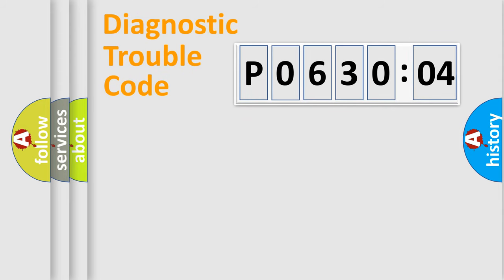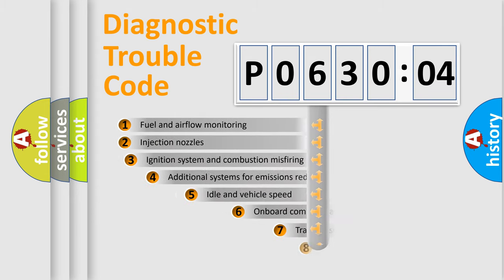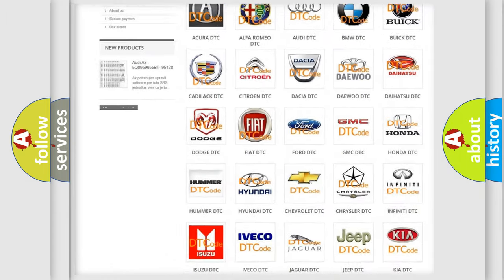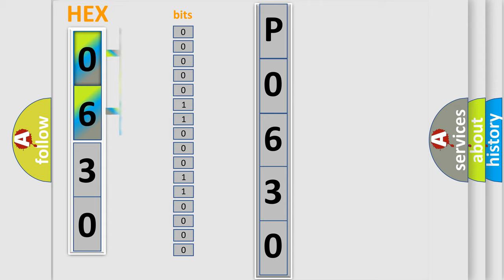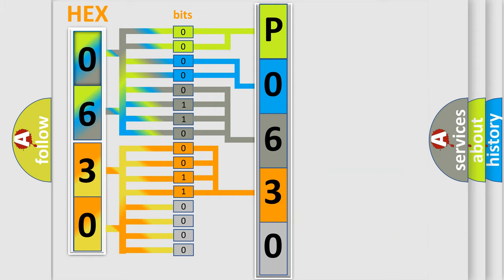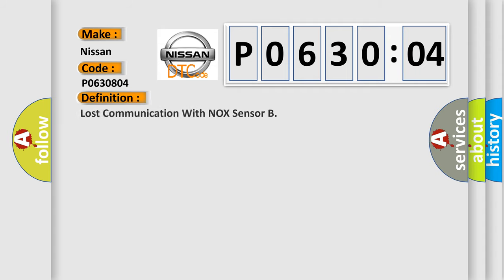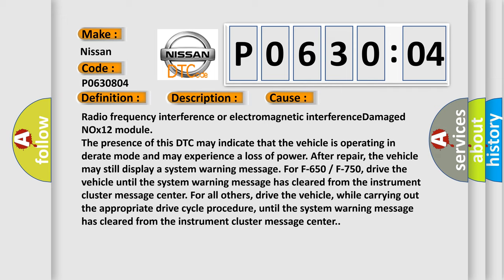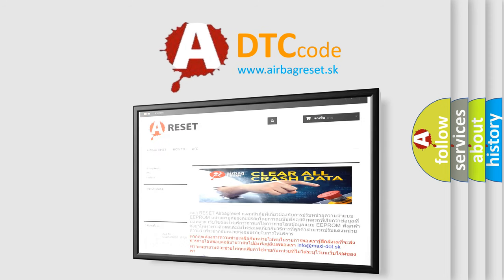DTC Nissan P0630-804 Short Explanation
Contents:
0:21 Basic DTC analysis according to OBD2 protocol standard.
1:48 Insight into programming
2:58 A diagnostically understandable description of the Diagnostic Trouble Code
3:05 Basic error definition

Make
Nissan
Code
P0630 804
Definition
Lost Communication With NOX Sensor B
Description
This DTC sets when the PCM does not receive the nitrogen oxides bank 1, sensor 2 NOx12 module message within the defined amount of time
Cause
Radio frequency interference or electromagnetic interferenceDamaged NOx12 module
Diagnosis
The presence of this DTC may indicate that the vehicle is operating in derate mode and may experience a loss of power After repair, the vehicle may still display a system warning message For F-650  or  F-750, drive the vehicle until the system warning message has cleared from the instrument cluster message center For all others, drive the vehicle, while carrying out the appropriate drive cycle procedure, until the system warning message has cleared from the instrument cluster message center